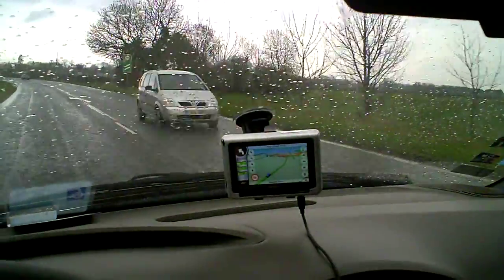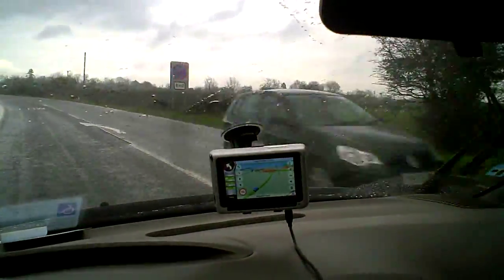Incredible Journey #47 - Harston